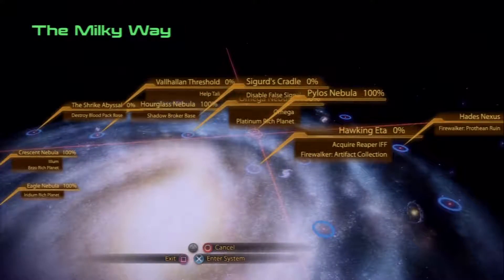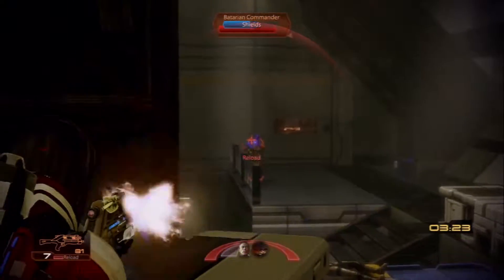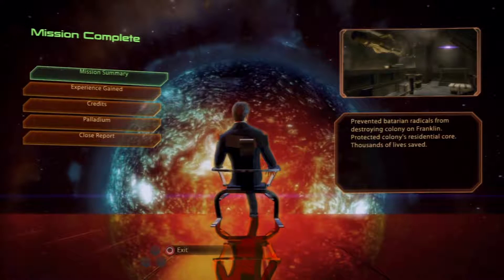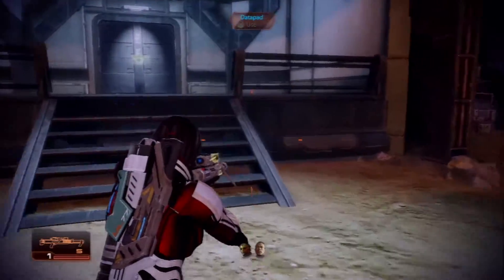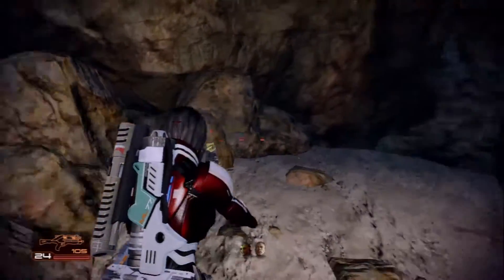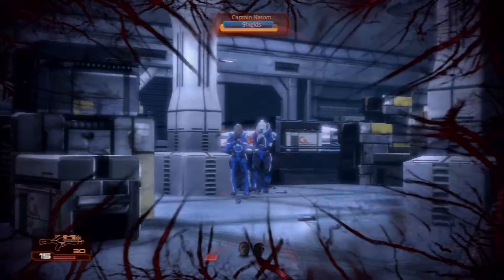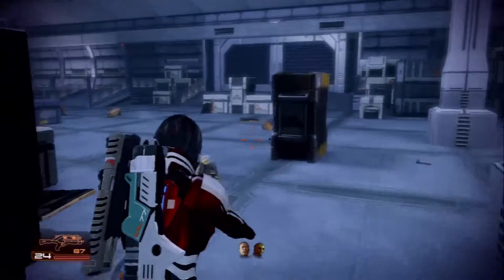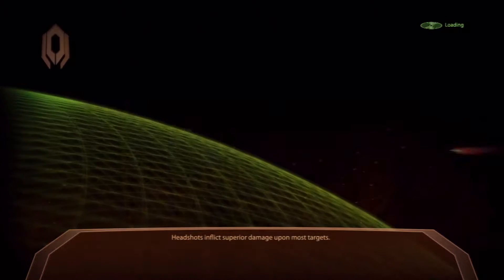"Missile Prevention" Mass Effect 2 E66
Side missions. With husks and Batarians... My favorite. Seriously, what is with this series' blatant racism against Batarians? Everyone we've met is either a bad guy or hates us for no reason. It's kinda BS.